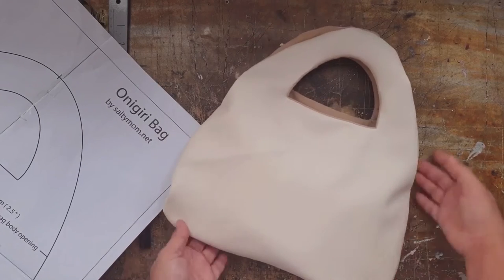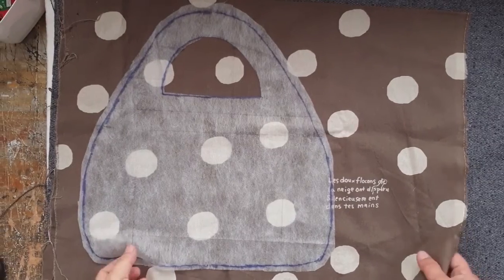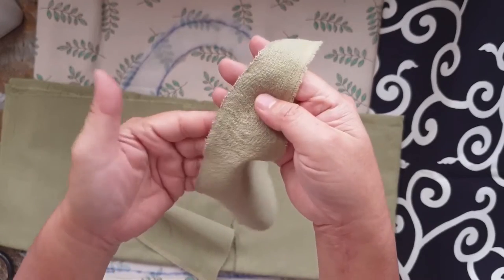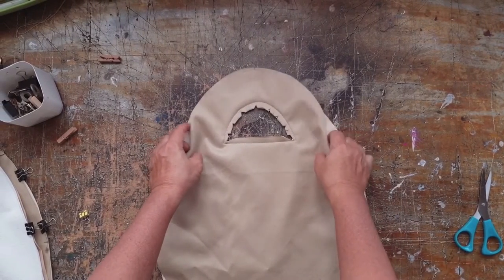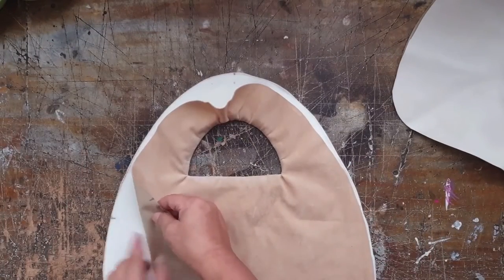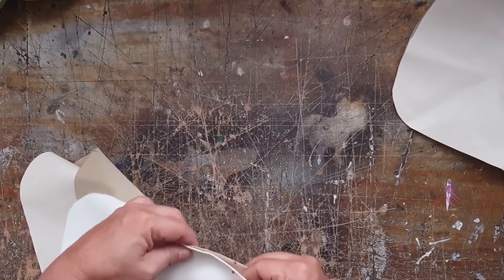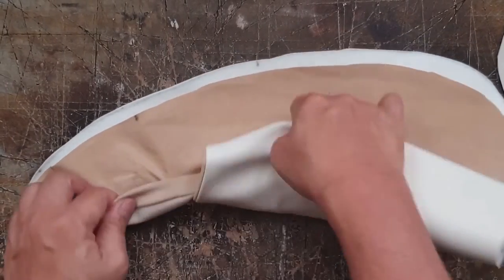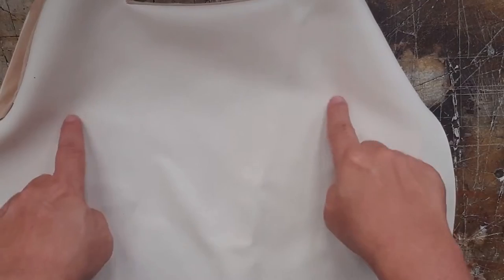How to Sew Cut out Handle Bag in Pleather and Canvas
In this sewing tutorial , I will show you how I sew a small bag with a cut out handle. The shape is like a rice ball so it shall be called "The Onigiri Bag" :) I will upload the pattern to my Ko-fi Please check back to see it ! ( edit : uploaded ! There are 2 files in the download, one for thicker fabric with a wider handle and one for lighter fabric with a slimmer handle.

Tutorial Chapters :

00:00 Pleather and Canvas Cut out Handle Bag
00:39 Pattern
01:14 Fabric Ideas
02:01 Cutting the pattern
02:36 Sewing the Inner Edge Handle
03:51 Flipping the Inner Edge Handle
04:43 Outer Edge Handle
05:07 How to roll the handles
06:04 Sewing the Outer edge handle
08:20 Adding Inner pocket
09:03 Sewing the Outer Bag
10:20 Sewing the Lining
11:00 Install in a bag magnet
11:57 Installing neodymium magnet
12:44 Closing the hole in the lining